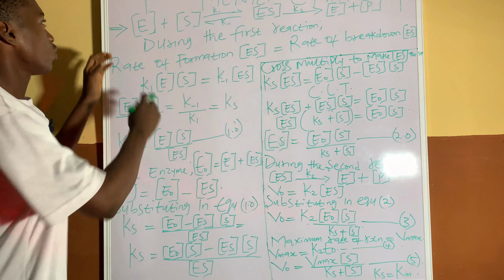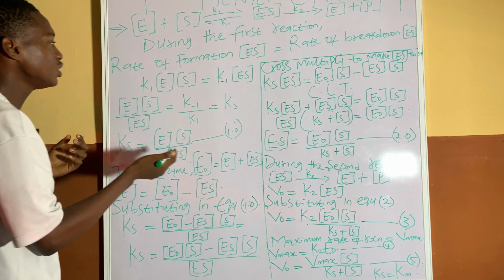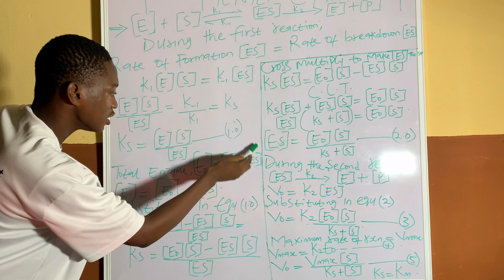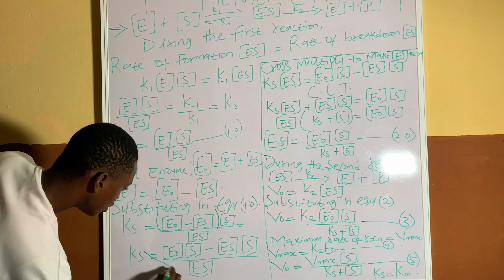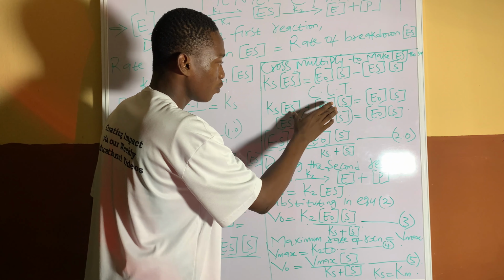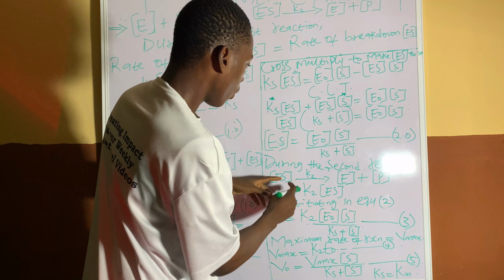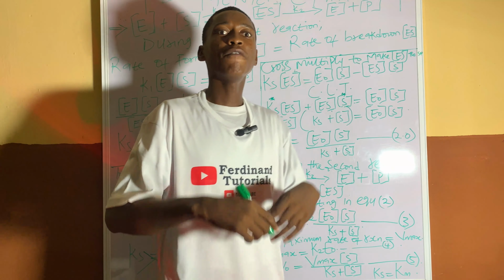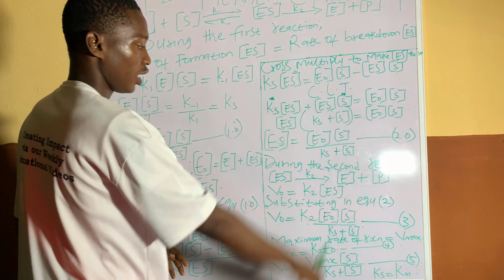Biochemistry: I Derived Michaelis Menten Equation In a Faster Way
The Michaelis-Menten equation is a mathematical model used to describe how enzymes work.

This  video explains that enzymes are proteins that act as catalysts in chemical reactions. They bind to substrates, the chemicals they are acting on, and convert them into products. The Michaelis-Menten equation describes how the rate of the reaction changes as the concentration of the substrate changes.

V0: the rate of the reaction as measured by the formation of the product.
Vmax: the maximum velocity of the reaction, which is the rate of the reaction when the enzyme is fully saturated with substrate.
[E]: Free Enzyme
[Eo]: Total Enzyme
[S]: the concentration of substrate
Km: the Michaelis constant, which is a measure of the affinity of the enzyme for the substrate. It is equal to the substrate concentration at which the enzyme is working at half of its maximum velocity.